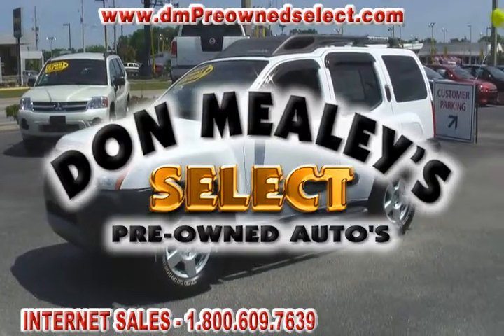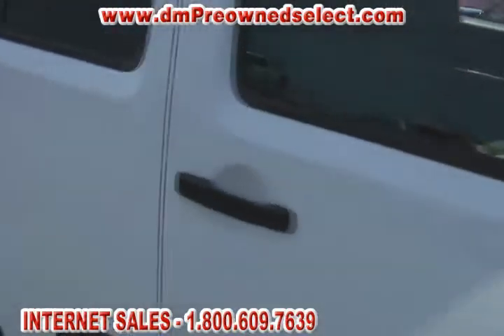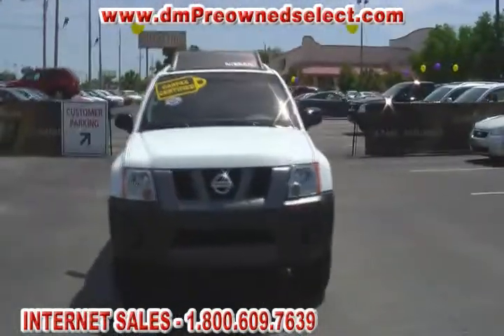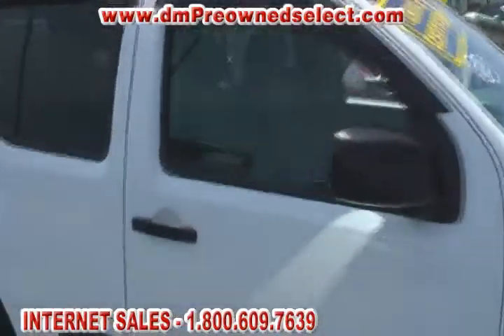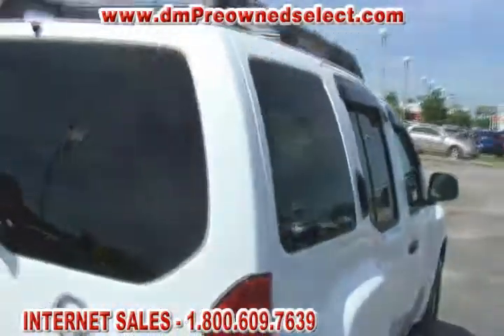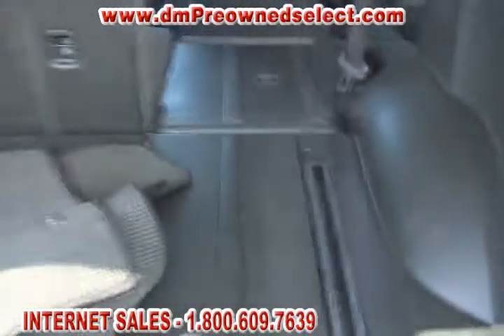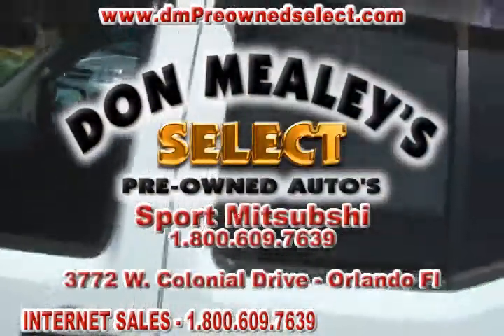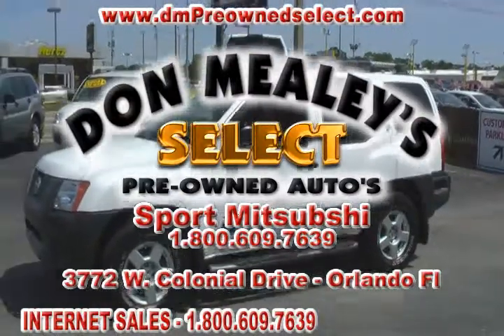2005 NISSAN EXTERRA MP658121